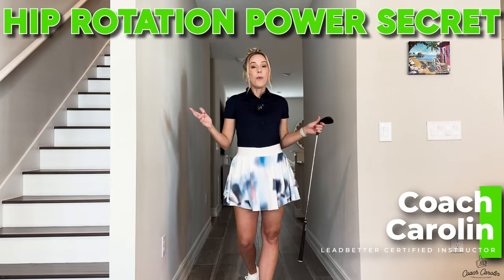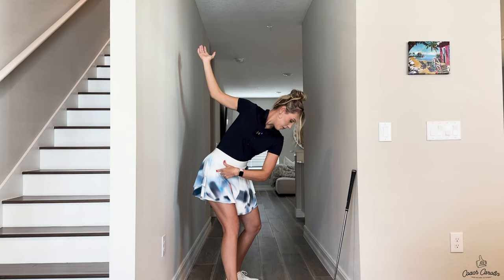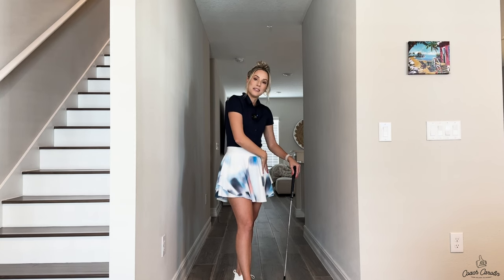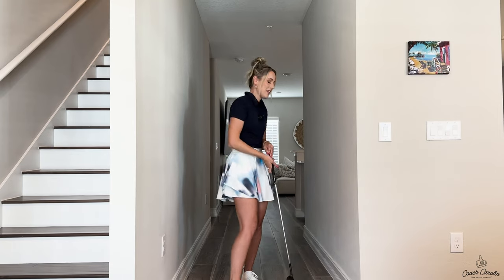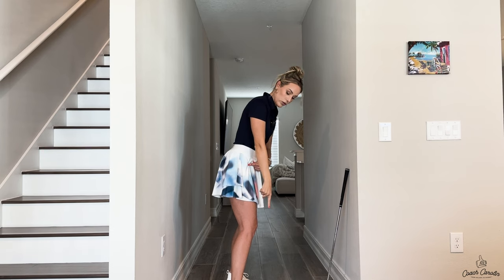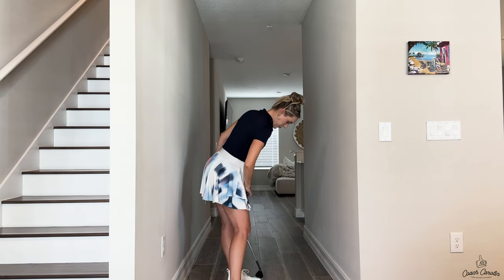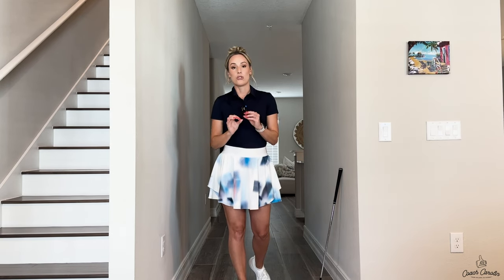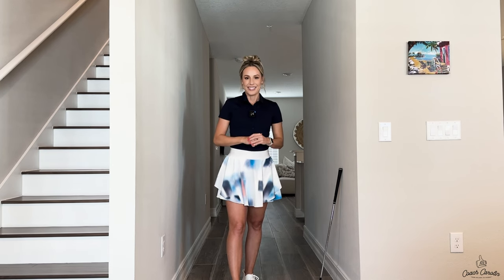This Move Fixed My Swing by getting me UNSTUCK!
This tip is one of my personal favorites and it has made a huge change in my own swing so I wanted to make sure I share it with you all!

This move/feeling from the top of your swing into your impact position finally makes the hip rotation feel more efficient and gives your hands and arms space to swing. A lot of the time, when we are rotating inefficiently with our lower body, we get in our own way and essentially "get stuck".